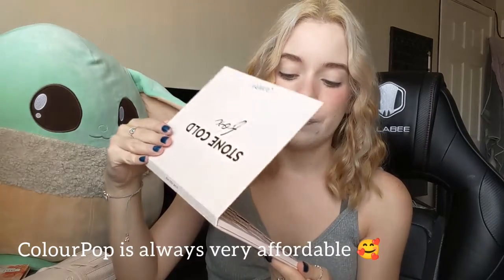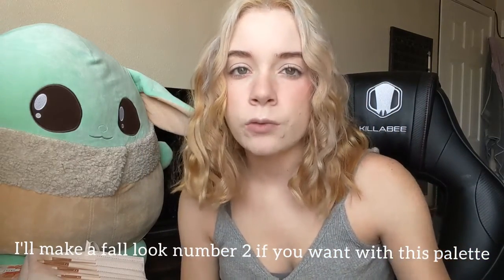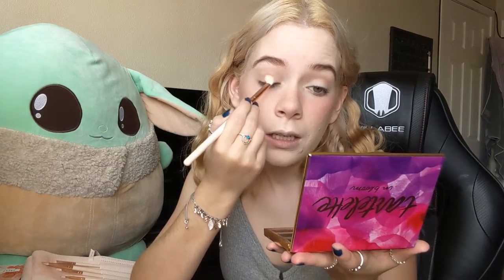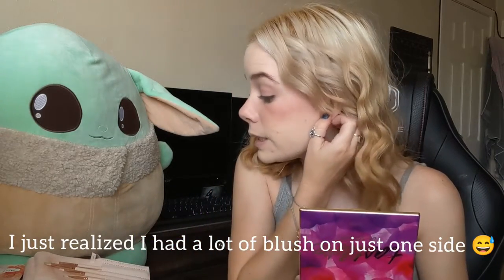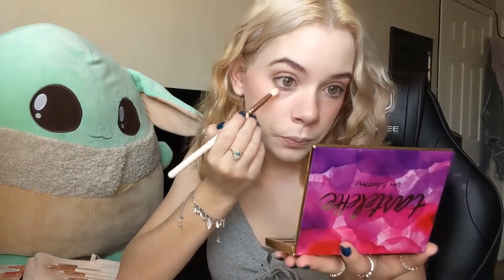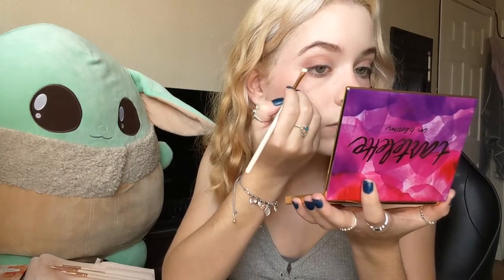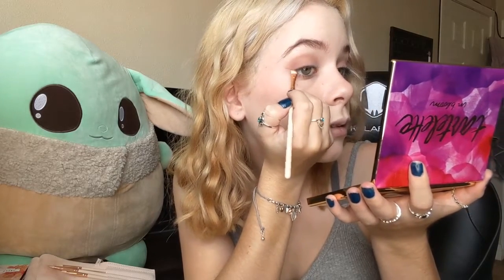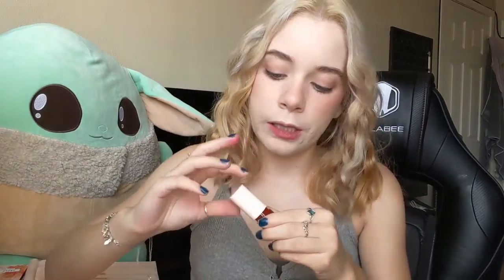FALL MAKEUP LOOK| MAUVE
Hello beautiful tulips and welcome back. I'll be making a little series of fall looks and maybe even Halloween looks. So let me know what type of fall look you wanna see. Have a wonderful day or night.
Hola hermosos tulipanes y bienvenidos. Haré una pequeña serie de looks otoñales y tal vez incluso looks de Halloween. Déjame saber qué tipo de look otoñal quieres ver. Que tengas un maravilloso día o noche.